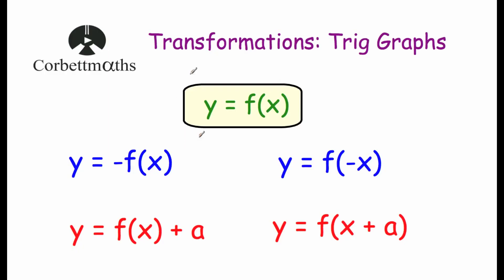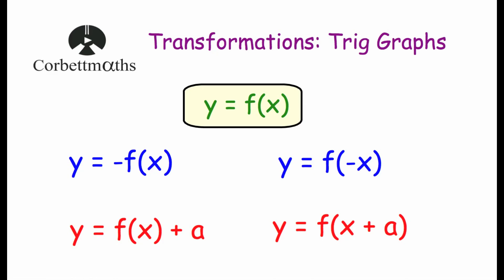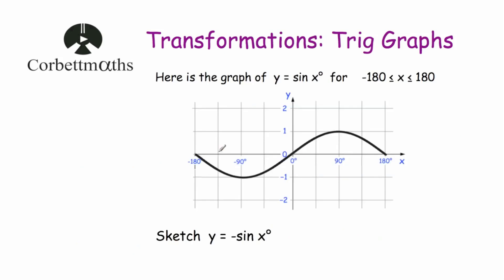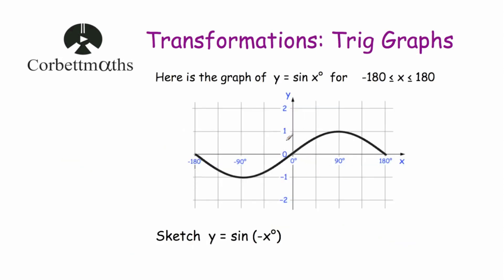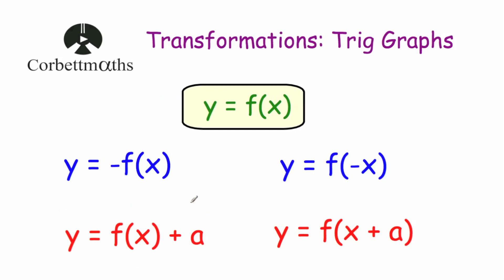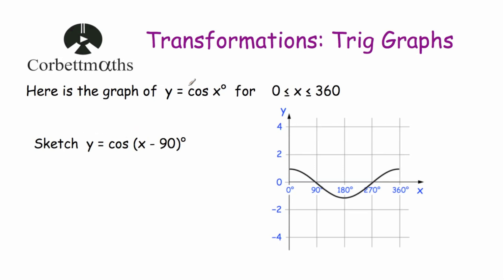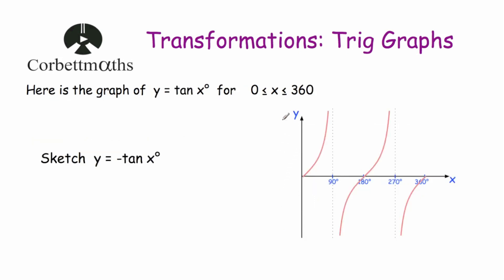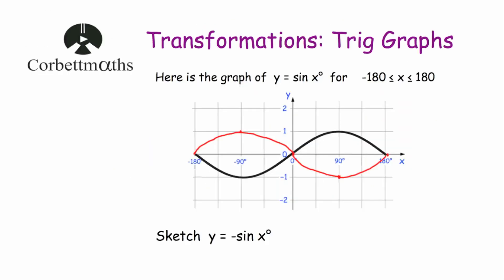Transforming Trigonometric Graphs - Corbettmaths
This video shows how to transform trig graphs (sin, cos, tan) for GCSE Maths.